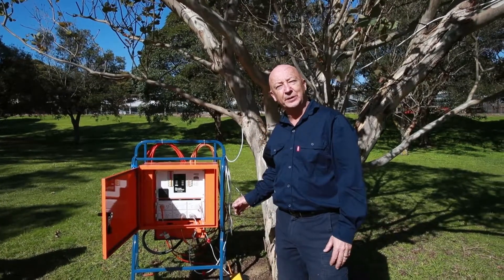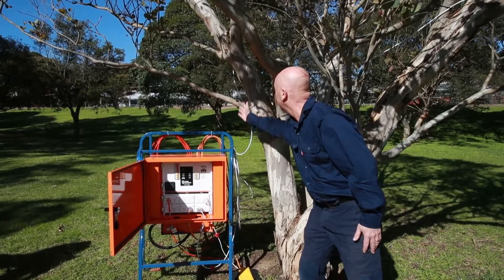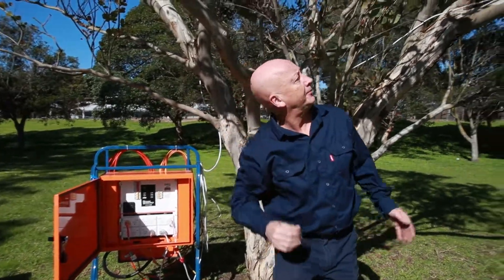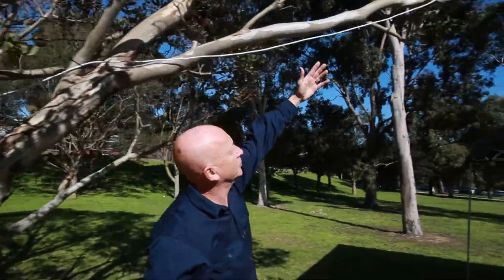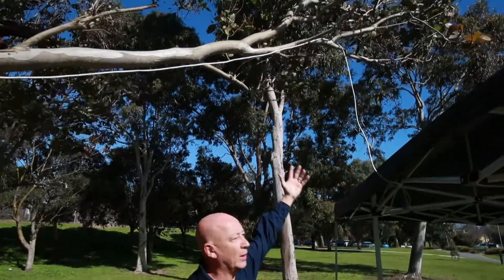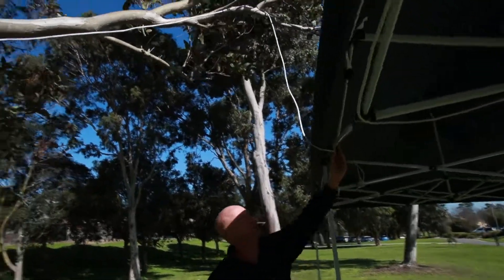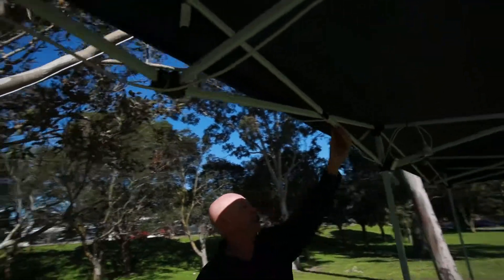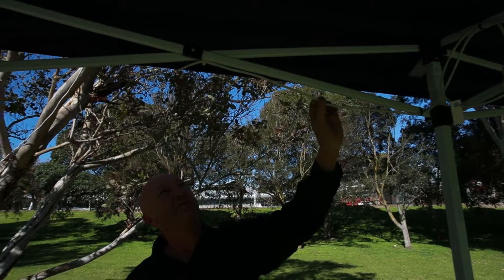Cable installation method